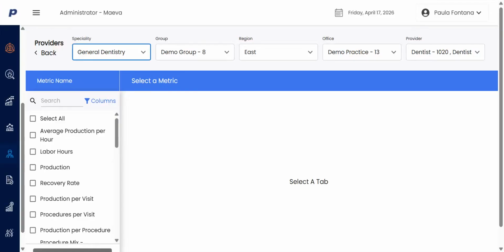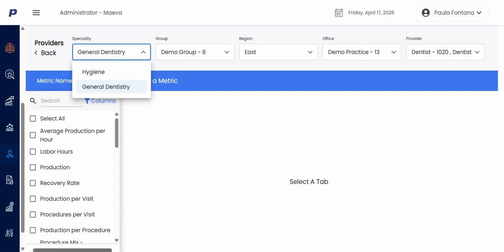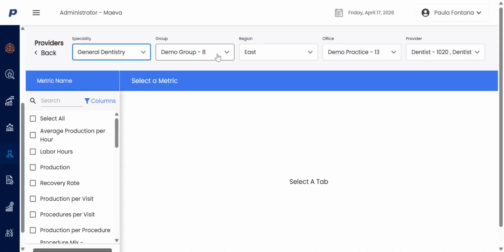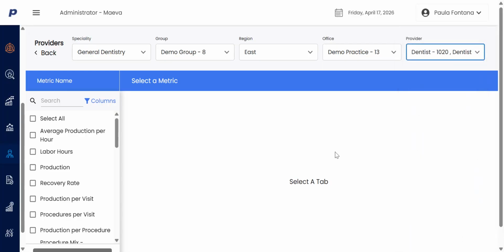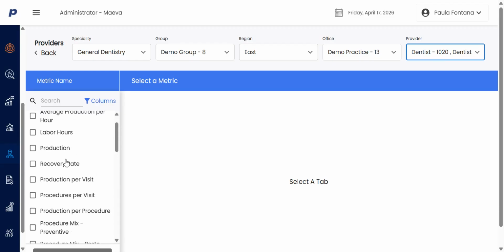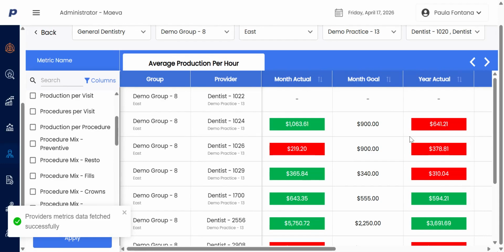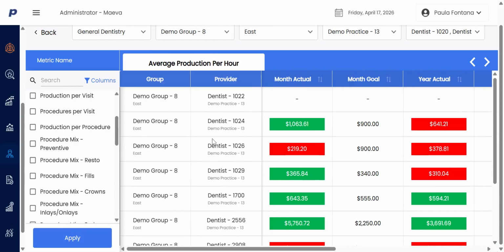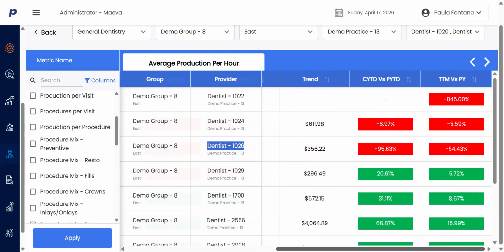Providers Feature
Give all of your Providers access to view their own performance results. This feature gives you insight into adherence to your Standard of Care, diagnosis and conversation rates, and other important performance metrics.